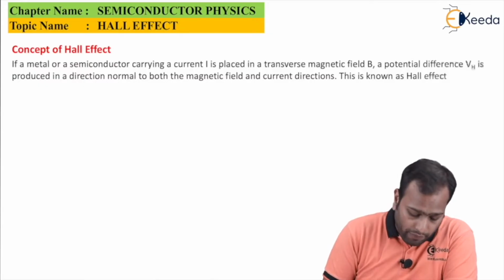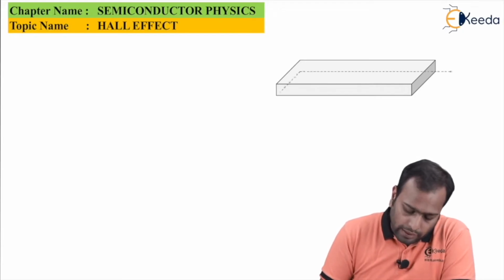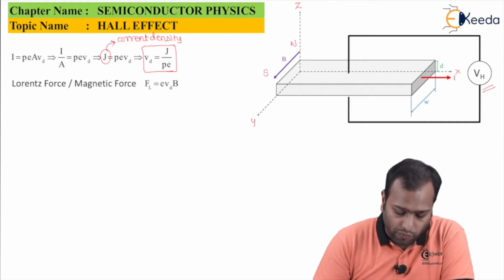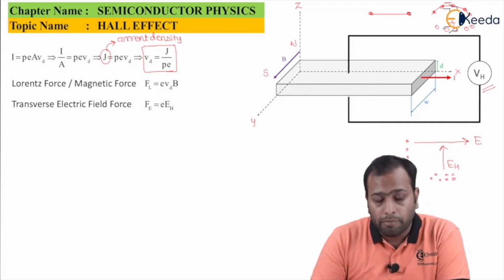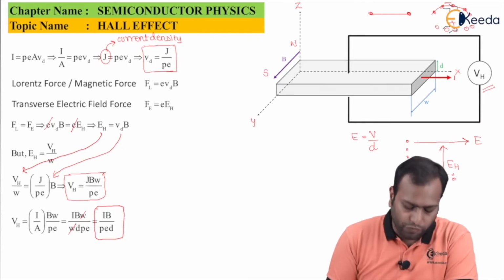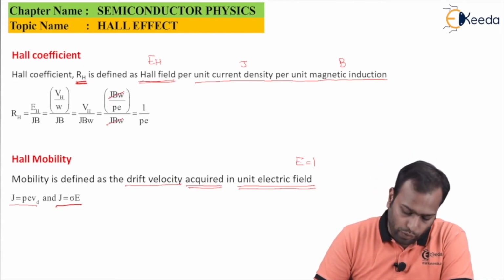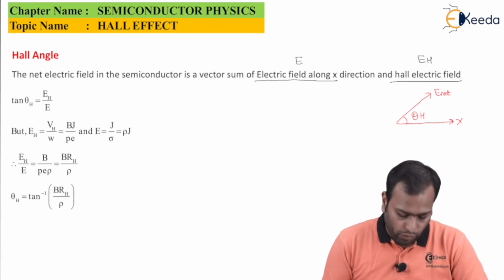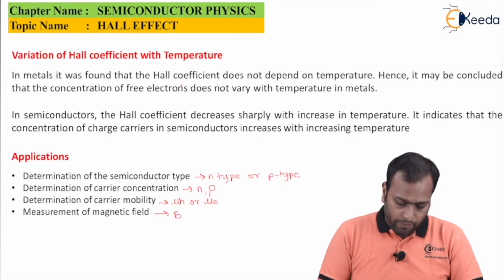Hall Effect- Semiconductor - Engineering Physics - 1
Video Name - Hall Effect

Chapter - Semiconductor

Faculty - Prof. Shrimohan Jawahar

Happy Learning!